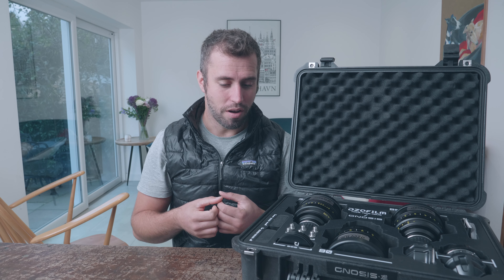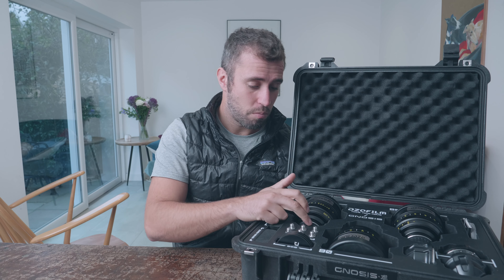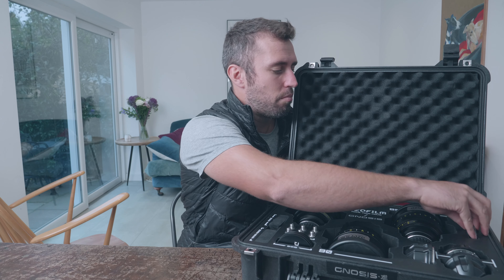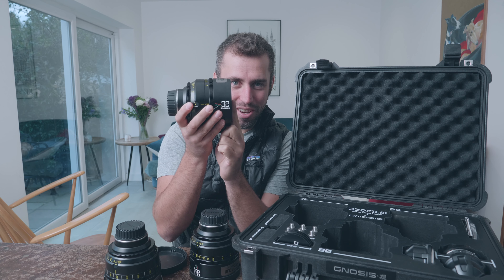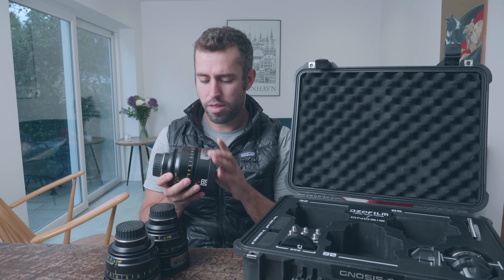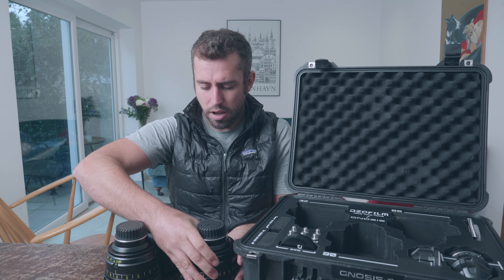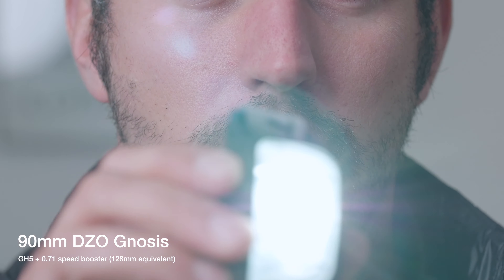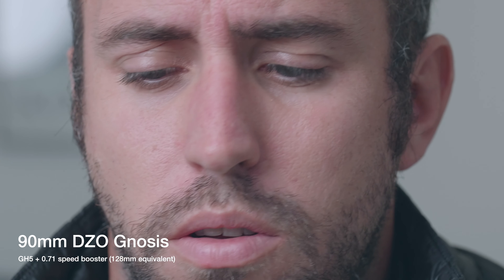DZOFilm GNOSIS Full Frame Macro Prime Lens Set - FOCUS SO CLOSE!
I used the DZO Film Gnosis full frame macro primes on a shoot recently. I thought I'd do a quick review before sending them back.

They are really amazing full frame glass with a consistency across the 3 lenses. They let you focus ridiculously close.

Watch the review for more info!
00:00 Introduction
01:18 What's in the case?
05:58 32mm Example
07:52 65mm Example
08:34 90mm Example
10:34 Flares
11:27 Conclusion